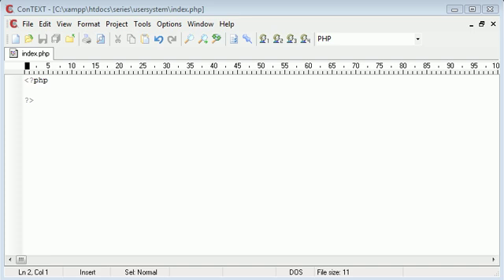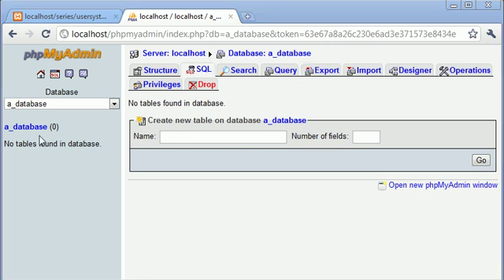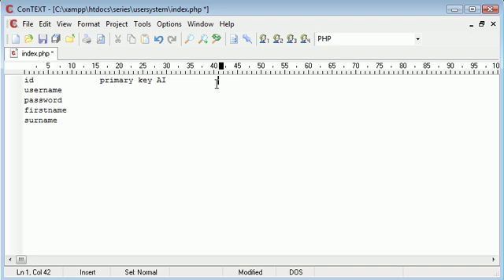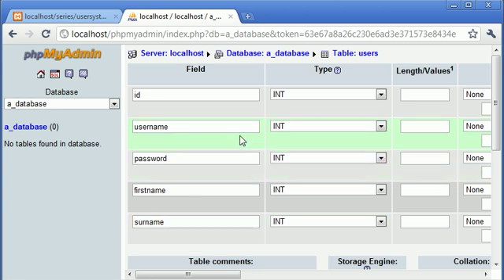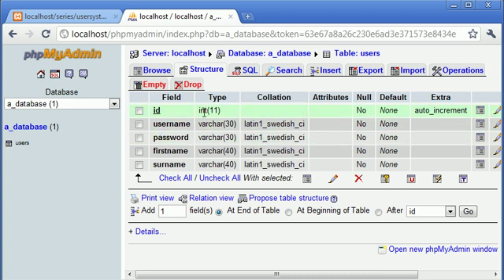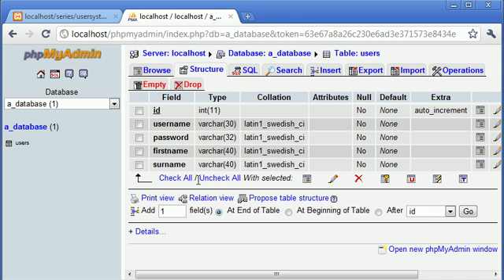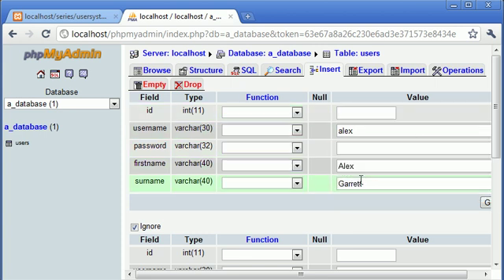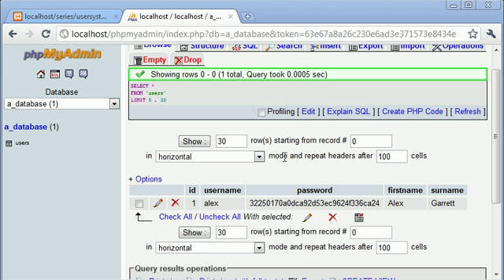Beginner PHP Tutorial - 135 - Creating Tables